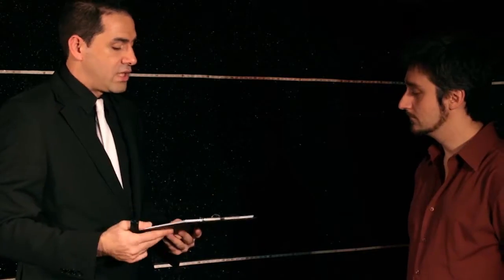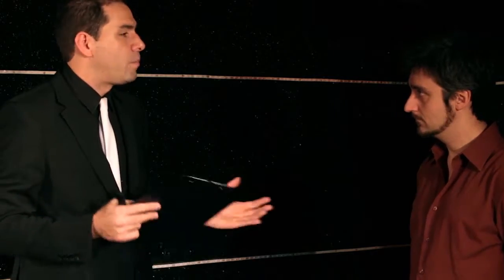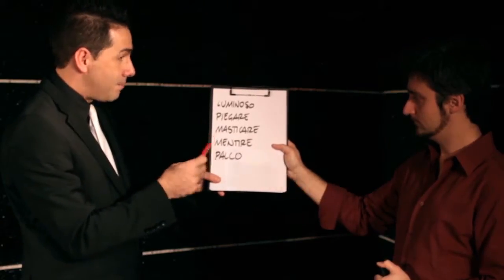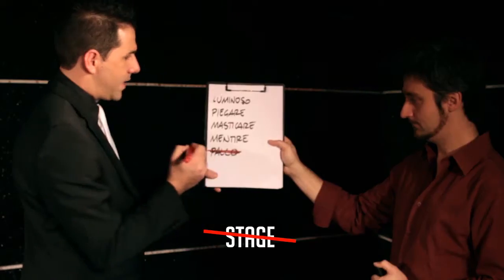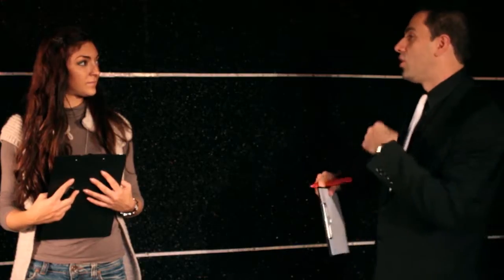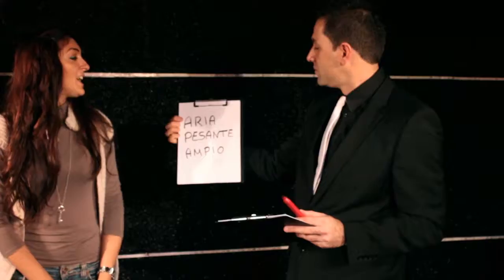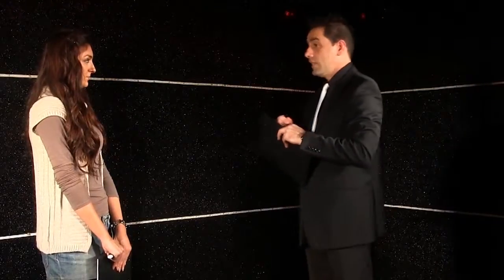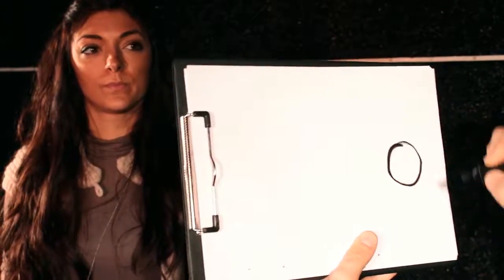Dictionary Test by Max Vellucci